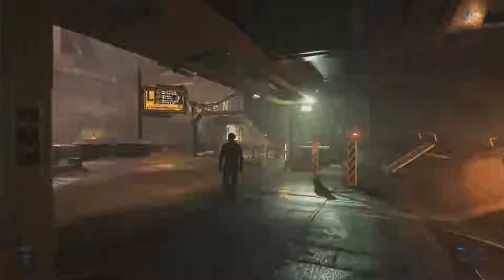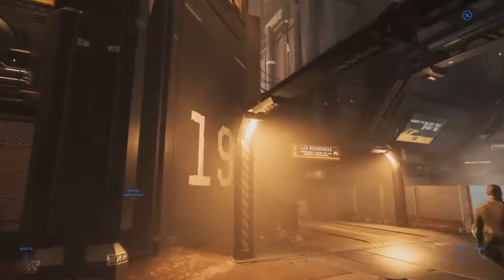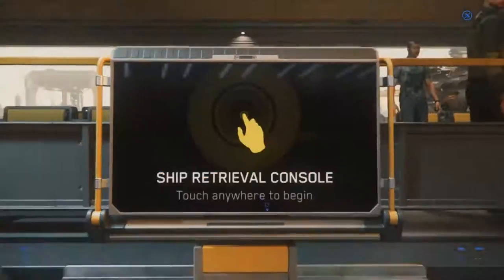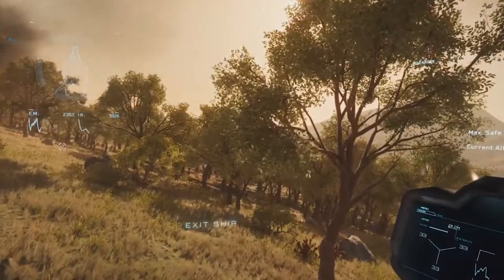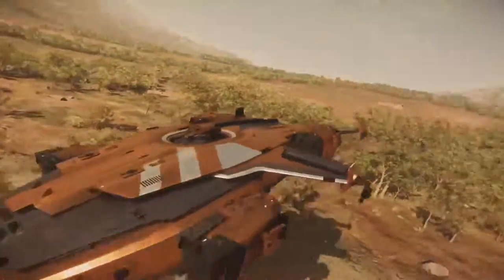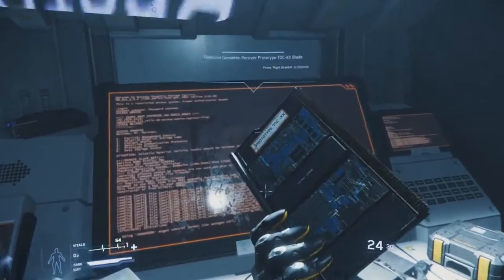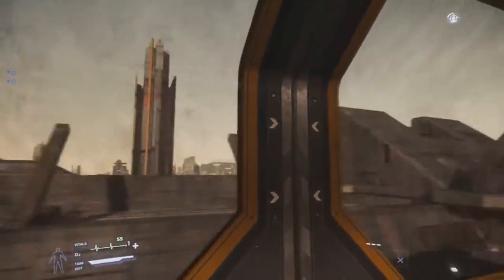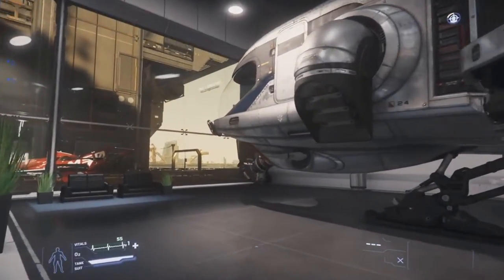Star Citizen - CitizenCon 2018 Gameplay Demo (1080p)